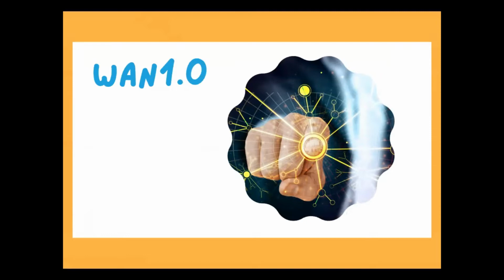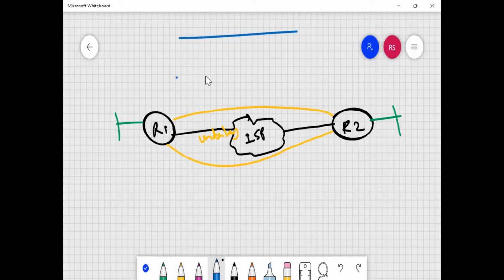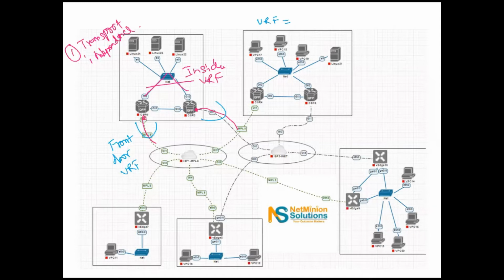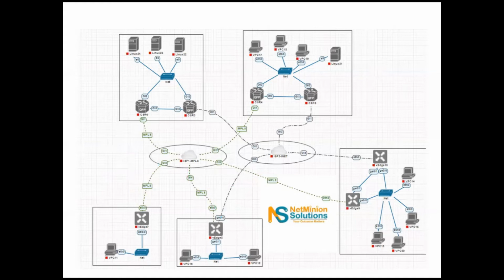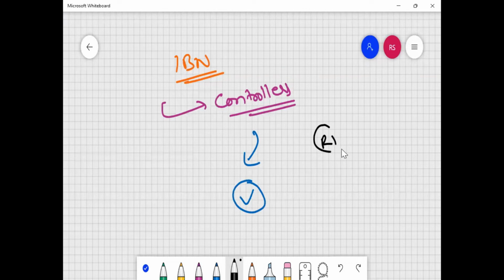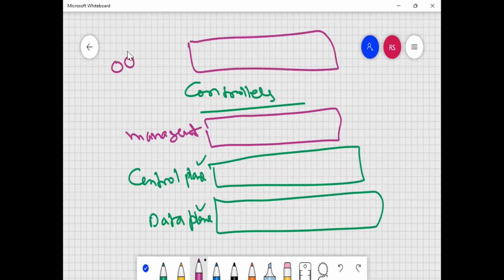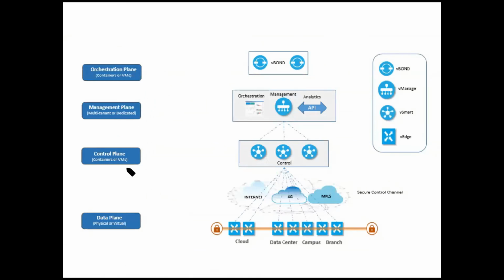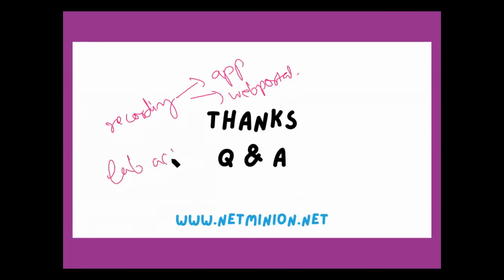How SD-WAN evolved | It's Journey | Basics for beginners | SD-WAN Explained - The Core Benefits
Thanks Upfront,
NetMinion Team.